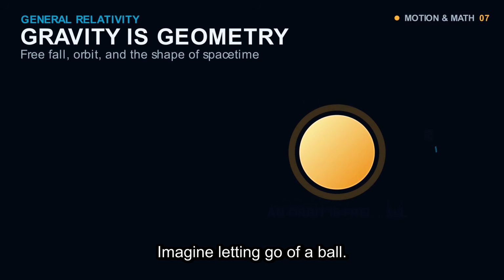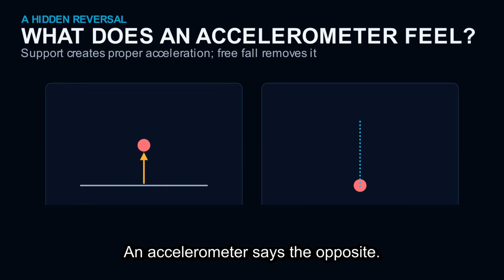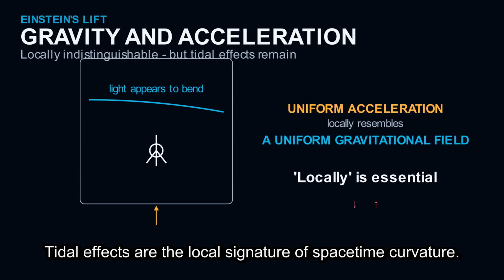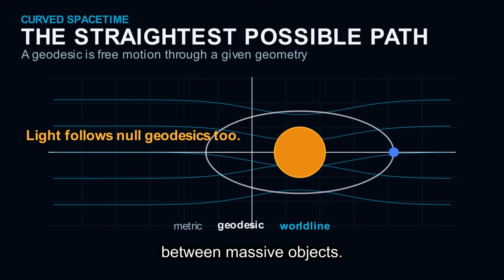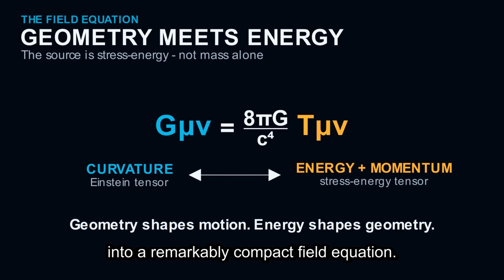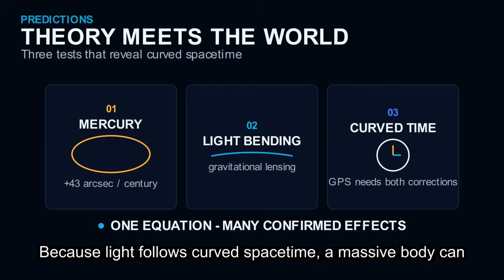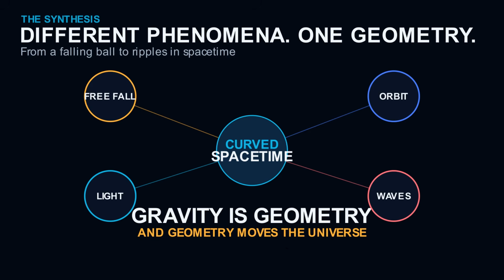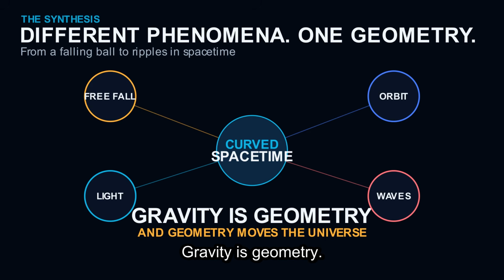General Relativity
Gravity may not be a force in the way you imagine. Einstein's general relativity replaces the picture of an invisible pull with something deeper: matter and energy shape spacetime, and free objects follow the straightest paths through that curved geometry.

In this visual explanation, we build general relativity from the equivalence principle, show why orbit is continuous free fall, explain geodesics and Einstein's field equation, and examine the rubber-sheet analogy without mistaking it for the real physics. We then test the theory against Mercury's orbit, gravitational lensing, gravitational time dilation, GPS, black holes, and gravitational waves.

CHAPTERS
00:00 Gravity's deeper meaning
01:01 The accelerometer surprise
01:51 Einstein's lift
03:07 Spacetime and geodesics
04:39 The rubber-sheet analogy
05:54 Einstein's field equation
06:59 Three decisive predictions
08:31 Black holes and gravitational waves
09:15 Gravity is geometry

Primary source:
Albert Einstein, "The Foundation of the General Theory of Relativity" (1916)